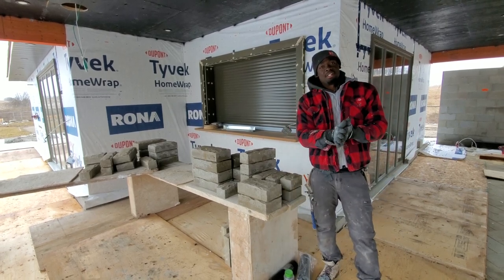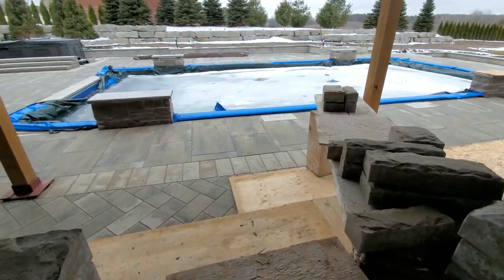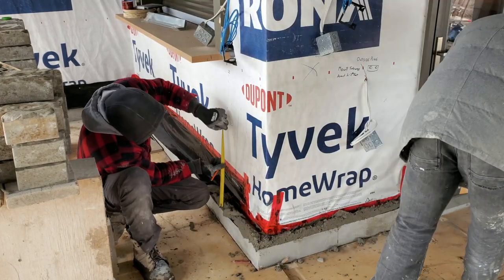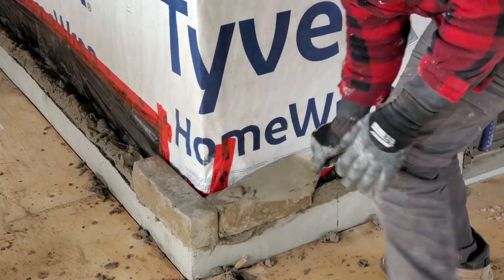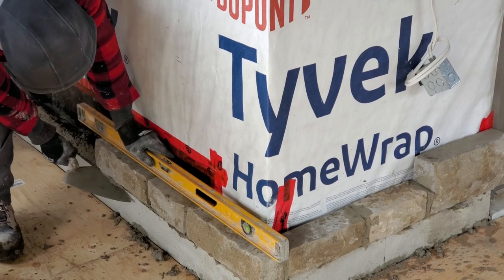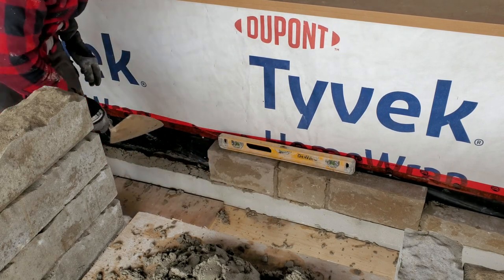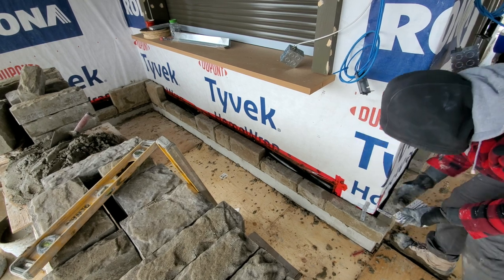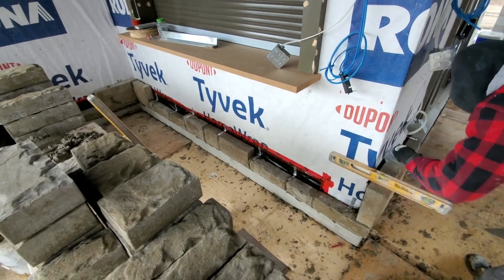Bricklaying 1st Day At New Job site In 2022, DIY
Bricklaying 1st Day At New Job site In 2022
in this video i explain how to lay out your 1st brick on your concrete ledge
stone tips
just laying some stone
bricklayer laying stone
laying stone on concrete ledge
stone ledge